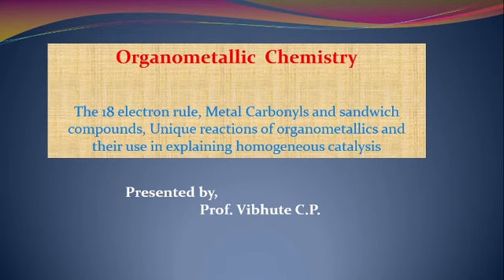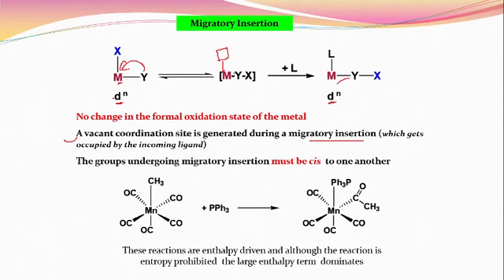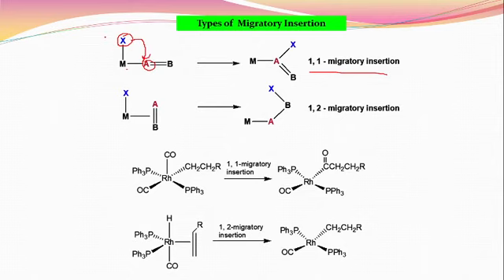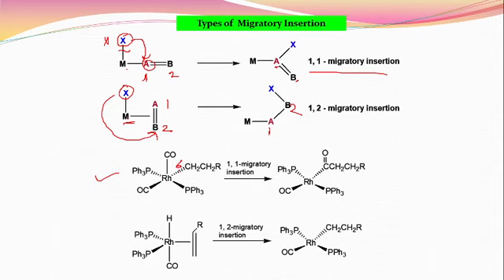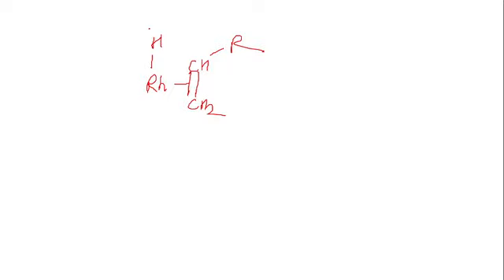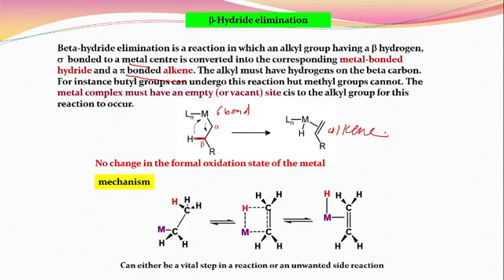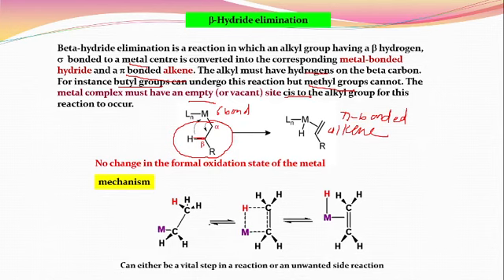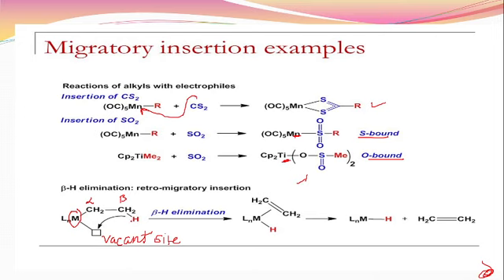L-5, MSc -I , CHG-290, Organometallic chemistry, Migratory Insersion, beta hydride Elimination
L-5, MSc -I , CHG-290, Organometallic chemistry, Migratory Insersion, beta hydride Elimination raection